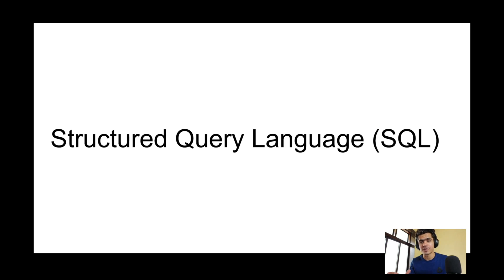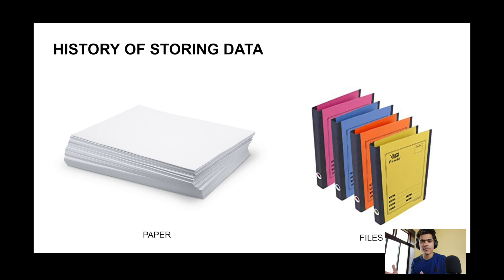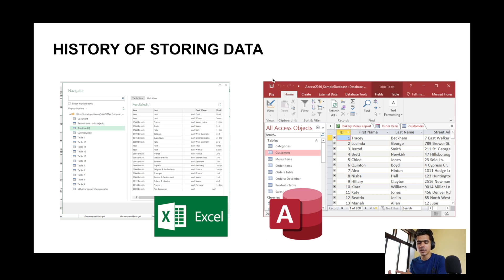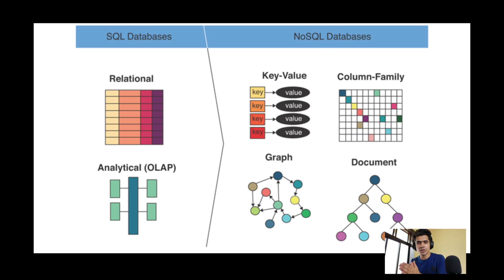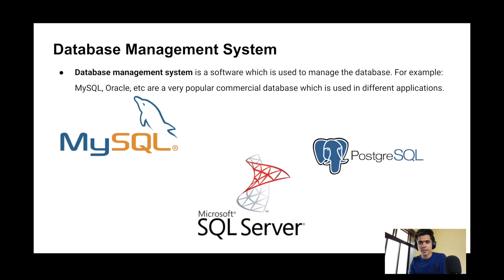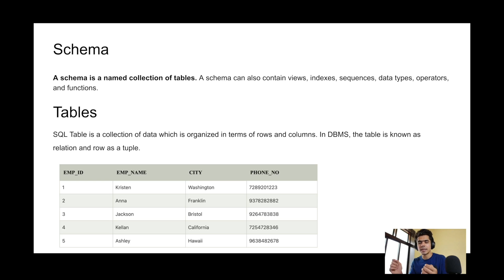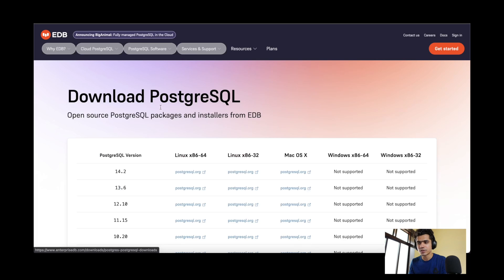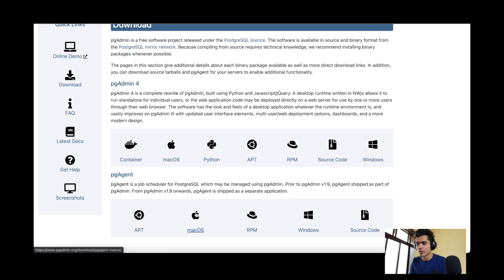Understanding Basics | SQL Tutorial For Beginners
Complete SQL (Structured Query Language) Tutorial From Beginner To Advance.

3 Books You Should Read

✨ Tags ✨
SQL Tutorial for beginners, PostgreSQL tutorial, SQL tutorial, how to learn SQL, basics of SQL, SQL for data science, SQL for data engineering, query language, database fundamentals